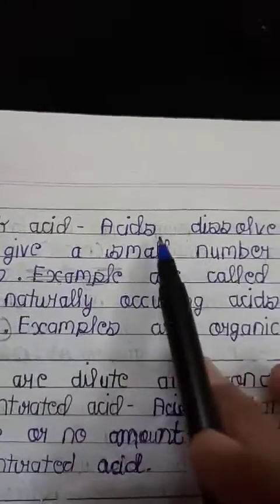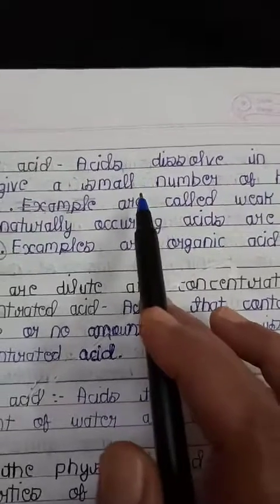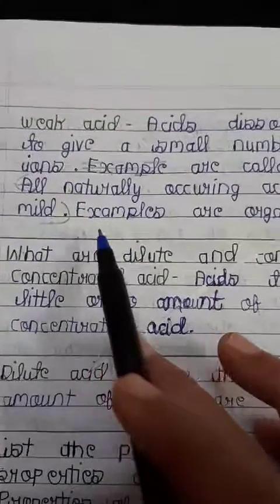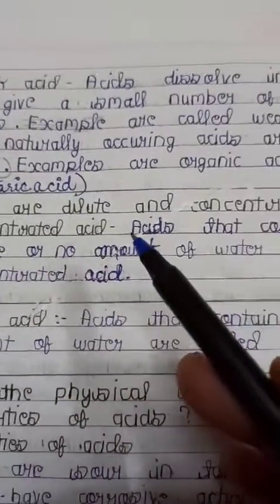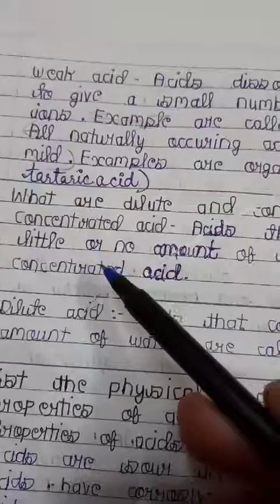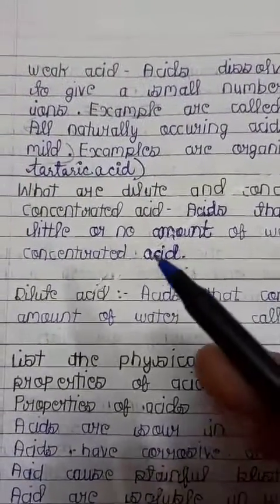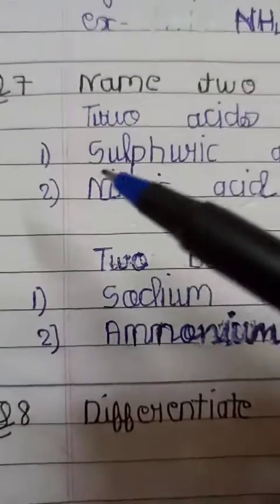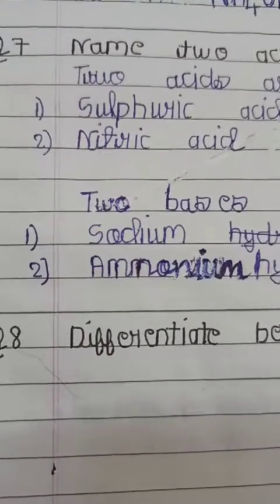class 7 Chapter 5 Question Answers part 3